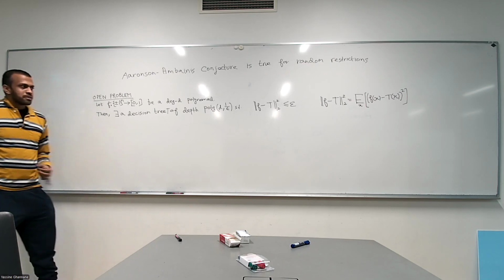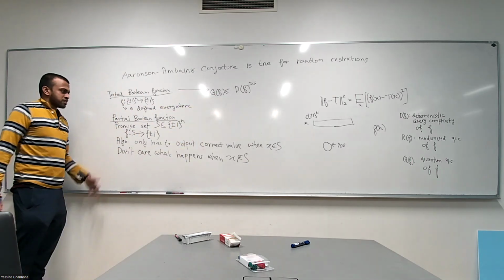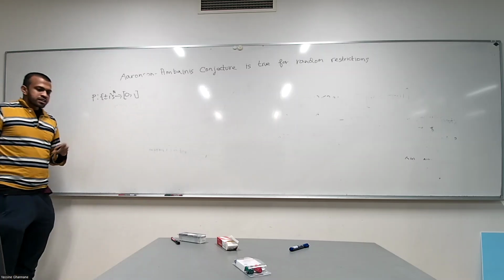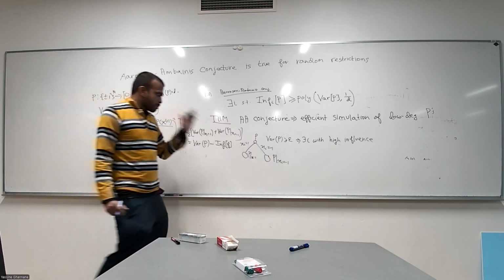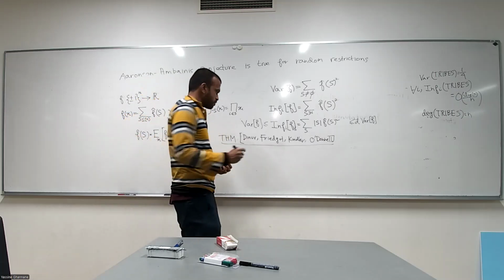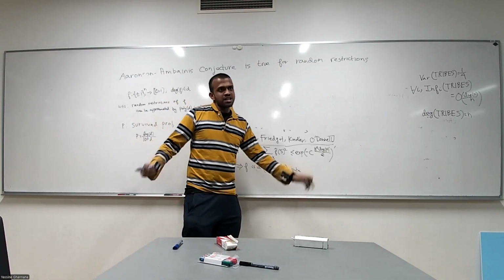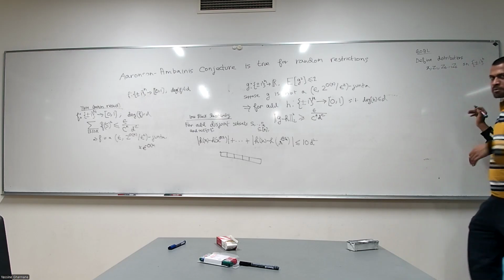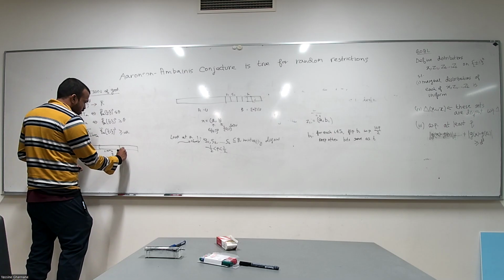Sreejata Kishor Bhattacharya: Aaronson-Ambainis conjecture is true for random restrictions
Friday Feb 6, 2026
Aaronson-Ambainis conjecture is true for random restrictions
(Sreejata Kishor Bhattacharya, Tata Institute of Fundamental Research Mumbai)

The motivating question behind this talk is the following: for what kind of problems do quantum algorithms enjoy a significant (super-polynomial) advantage over classical algorithms? We study this problem in the setting of query complexity: a model of computation where the device computing the function gets access to the input only by limited interactions with an oracle. It has been long conjectured that the probability of acceptance of a quantum query algorithm making q queries can be well-approximated in the L^2 norm by a classical query algorithm making at most poly(q) queries.

Aaronson and Ambainis formulated a conjecture about bounded degree-d polynomials f:{-1,1}^n→[0,1] which implies the above conjecture. It states that any such polynomial f must have a coordinate i with influence Inf_i[f] at least poly(Var[f],1/d). The AA conjecture has recently received significant attention in the community — there is a series of partial results and failed attempts. The main contribution of this work is showing the following: given any such f, if we consider an appropriate random restriction, with high probability the conjecture is true for the restricted function. In other words, the AA conjecture is true for random restrictions.

In the end we shall sketch some potential ways of proving the full conjecture.

Based on a paper in ITCS 2025